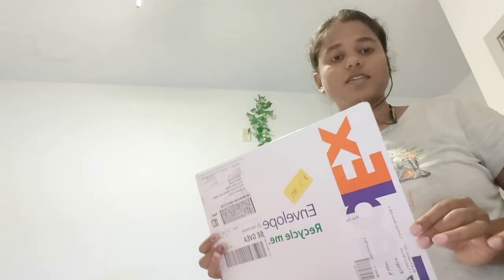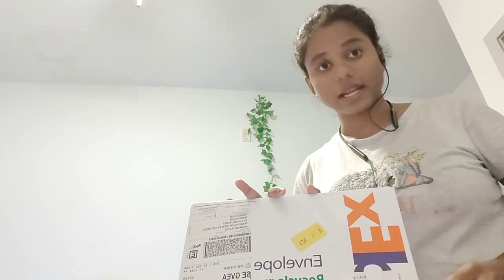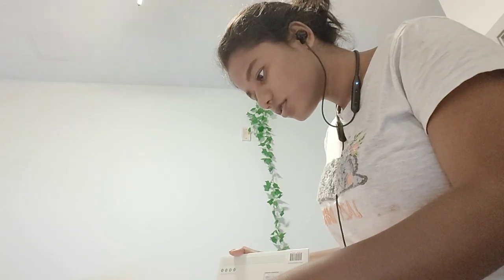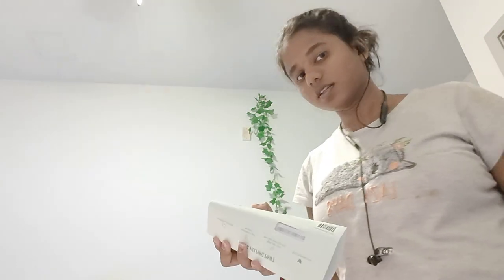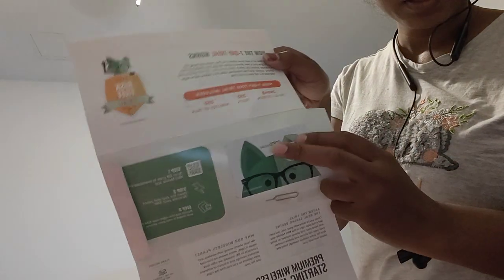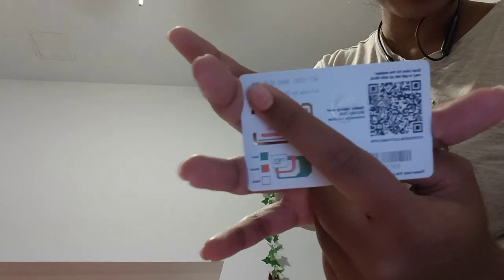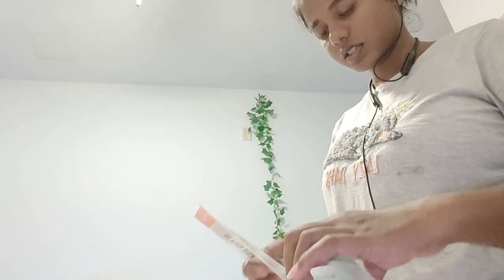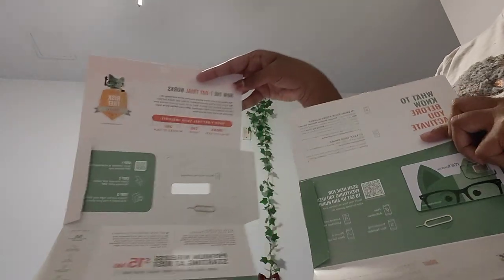Getting Your First US Phone Number with Mint: A Guide for International Students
In today’s video, we're diving into the process of getting your first US phone number using Mint Mobile, specifically tailored for international students arriving in the USA.

📱 What You’ll Learn:

How to sign up for Mint Mobile easily
Step-by-step instructions on acquiring your first US phone number
Tips and tricks to maximize your Mint experience
Key features of Mint Mobile that make it a great choice for students
Whether you're new to the US or looking to switch carriers, Mint offers affordable plans and reliable service. We'll guide you through the entire process, ensuring you're connected in no time!

Useful Links:

💬 Have questions or experiences to share? Drop them in the comments below!